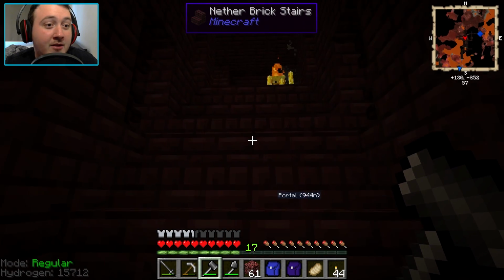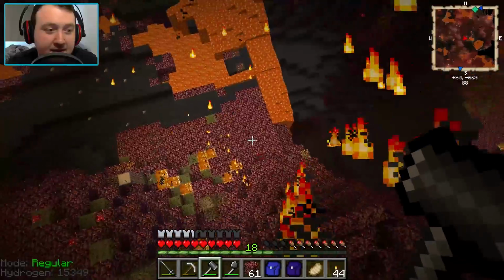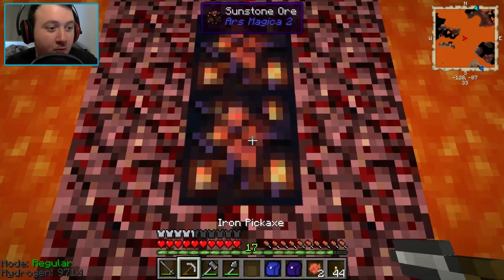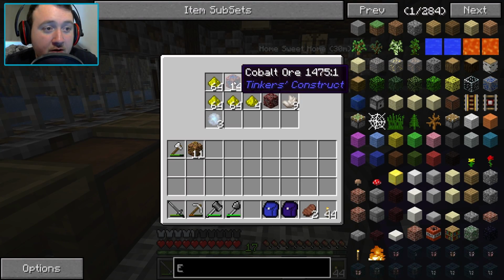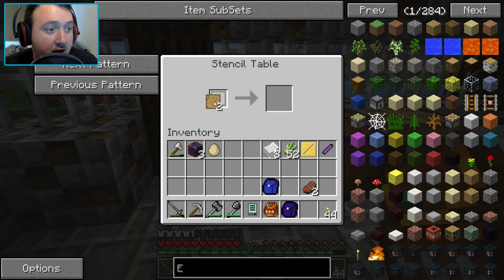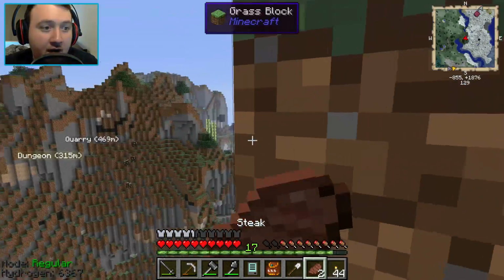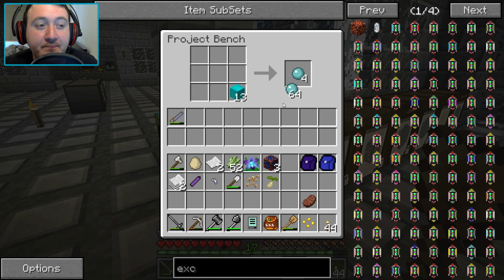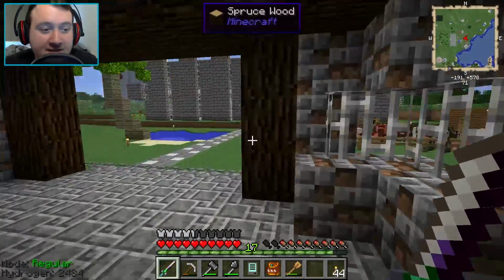BANE OF EVIL! | MenaeroCraft Modded Survival #34 | Minecraft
If you enjoyed the video, don't forget to leave a rating! It really helps!

Welcome back to MenaeroCraft! My modded Minecraft single-player series! Inspired by (and using) the Feed The Beast Monster mod pack I have put together a mod list that contains some of the best mods available across several different categories, including industrial mods, tech mods, magic mods, dimension mods, adventure mods and much more! Resulting in a massive mod list that I believe, and hope, will be our biggest and most ambitious Minecraft Modded Survival Series to date!

PUBLIC RELEASE: I cannot distribute this as a mod pack without consent from all the mod developers.

--List of Mods in 'MenaeroCraft'-- (Minecraft Version 1.6.4)

Advanced Genetics
Another One Bites The Dust
Applied Energistics
Ars Magica 2
Atomic Science
BackPacks
Better Breeding
Big Reactors
BiblioCraft
BiblioWoods - BoP, Forestry and Natura
Biomes O Plenty
Blood Magic
BuildCraft
Chicken Chunks
Chisel
ComputerCraft
Damage Indicators
denPipes
denPipes - Emerald
denPipes -- Forestry
EnderIO
Enderstorage
Extra Cells
Extra Bees and Extra Trees (Binnie's Mod)
Extra Utilities
Flatsigns
Forestry
Galacticraft + Galacticacraft Planets (Mars)
Gendustry
Geostrata
Gravity Gun
Hats
Hat Stand
Inventory Tweaks
Iron Chests
JABBA
Logistic Pipes
Magic Bees
Magical Crops
Mariculture
Mekanism
Minecraft Comes Alive
MineFactory Reloaded
Modular Power Suits + Power Suit Addons
Mr Crayfish's Furniture Mod
Mutant Creatures
Mystcraft
Natura
Nether Ore
Not Enough Items
Obsidiplates
Open Block
Open Peripheral
Pams Harvestcraft
Portal Gun
Power Converters
Project Bench
Project: Red
Quarry Plus
Railcraft
Redstone Arsenal
Roguelike Dungeons
Switches
Sync
Thaumcraft 4
Thuamcraft Mob Aspects
Thaumic Tinkerer
Thaumic Tinkerer KAMI
Thermal Expansion
Tinkers Construct
Tinkers Mechworks
Treecapitator
Tropicraft
Twilight Forest
Waila
Weather Mod
WR-CBE
Witchery
Zans Minimap